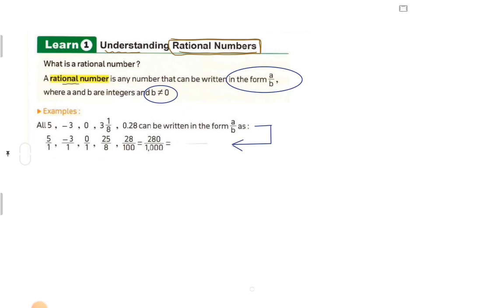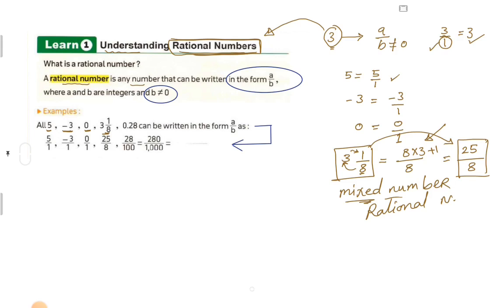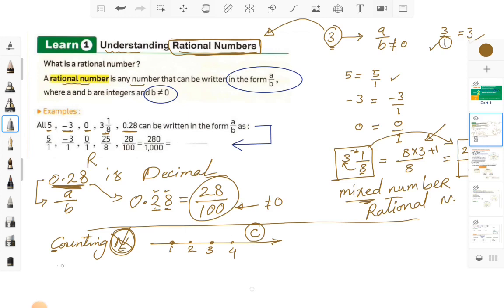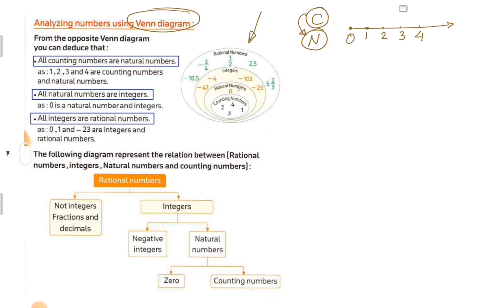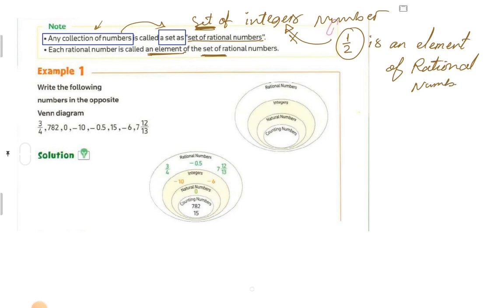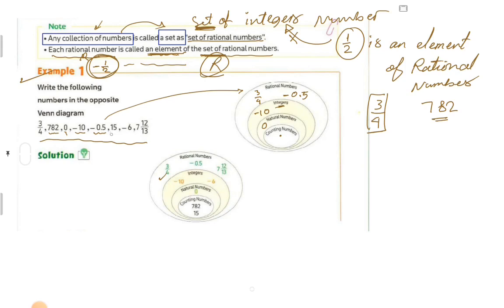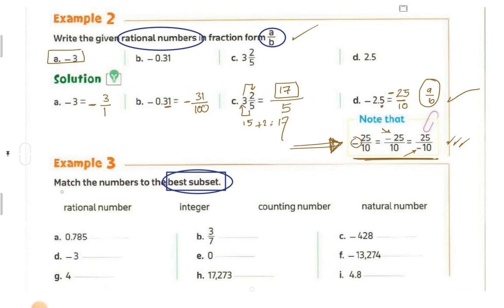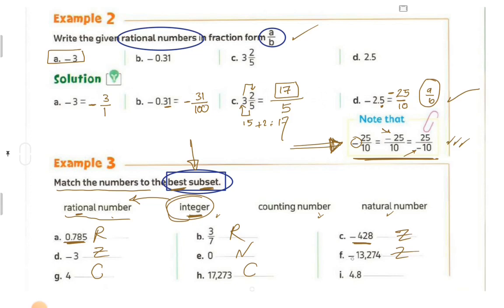ماث سادسة ابتدائى المنهج الجديد Math_Grade 6 _Term 1_Unit 2 _Lesson 3_ Part 1 2024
شرح الدرس الثالث من الوحدة الثانية من الترم الاول فى الماث للصف السادس الابتدائى المنهج الجديد 2024
Lesson 3 Analyzing Rational Numbers by Models